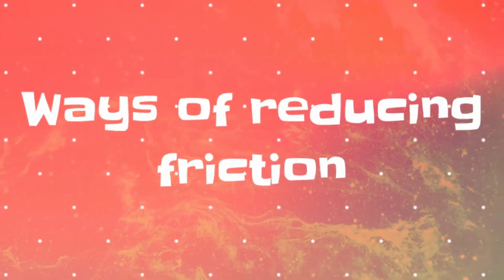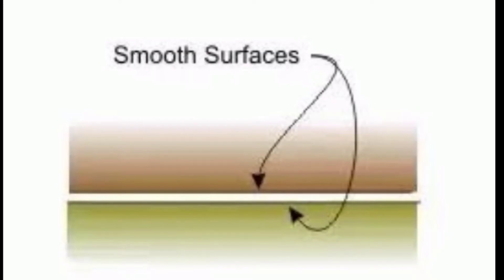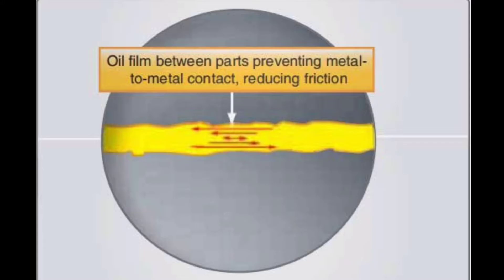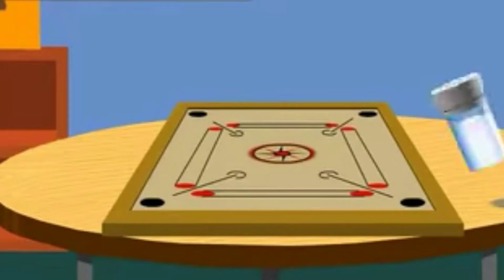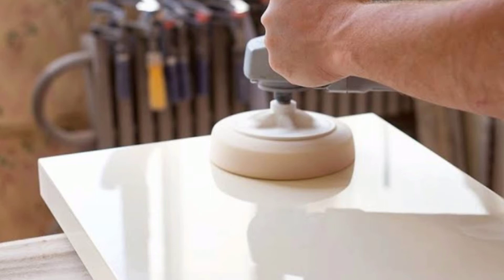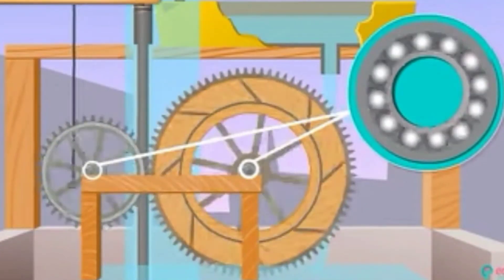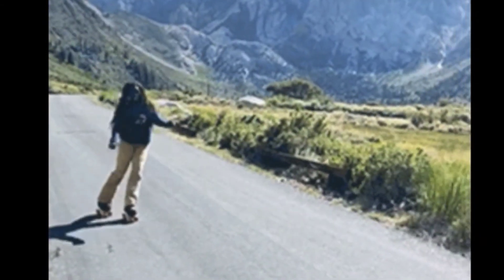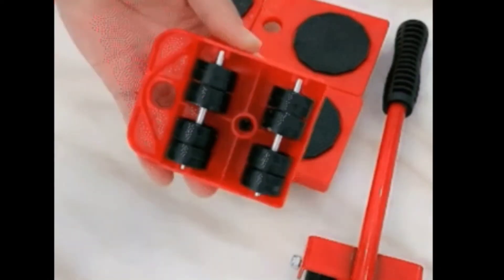Friction || Way of decreasing friction